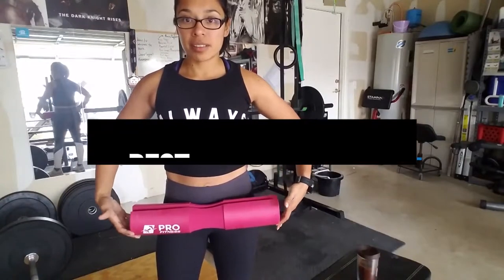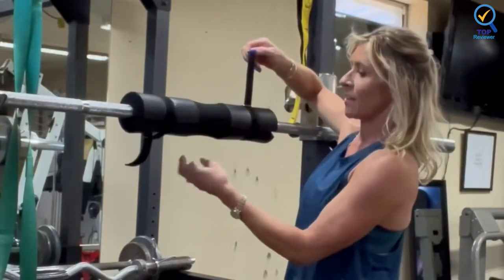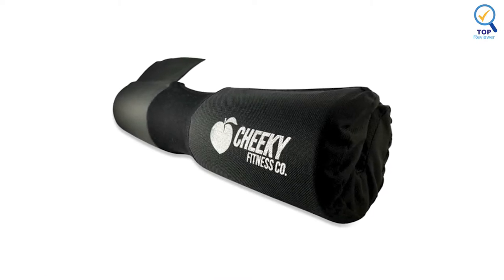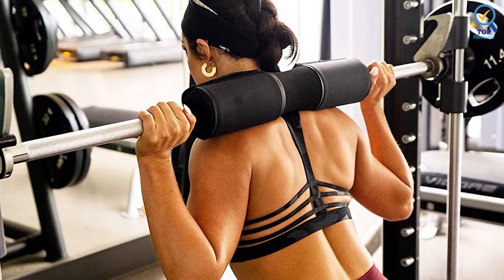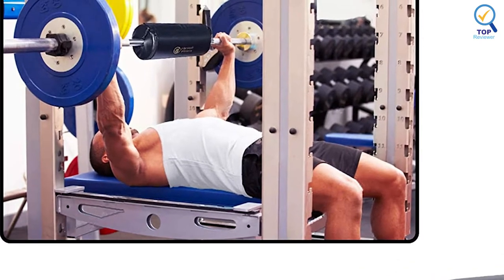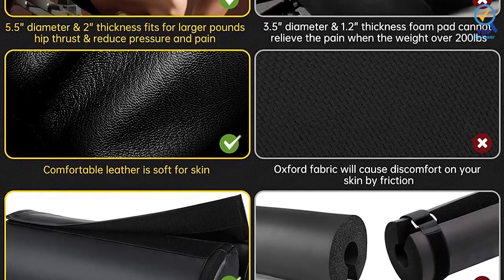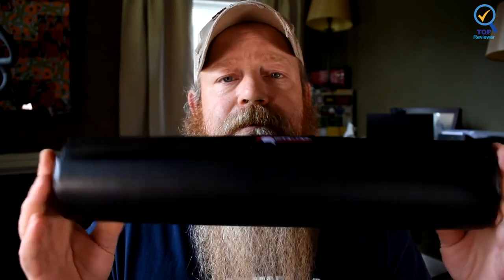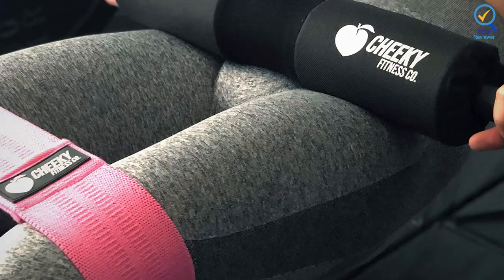Best Barbell Pads 2023 | Top 5 Best Barbell Pads on Amazon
In this video, we are going to reveal the Best Barbell Pads on Amazon of 2023

1. ProFitness Barbell Pad

2. Cheeky Fitness Co. Zero  Barbell Pad

3. J Bryant Fitness Bench Press Pad

4. Plan4U Barbell Pad

5. Dark Iron Fitness Barbell Pad